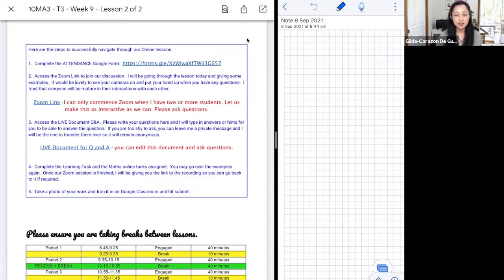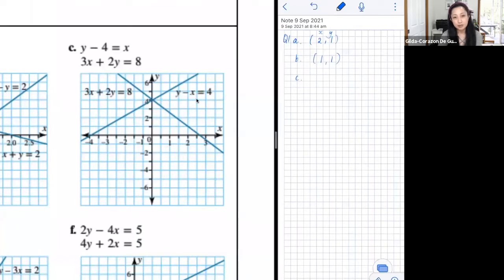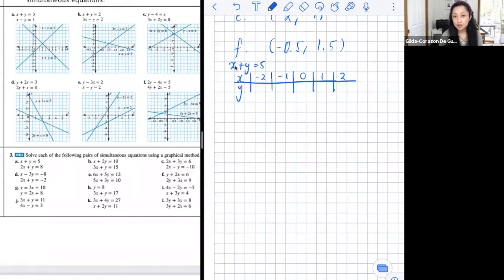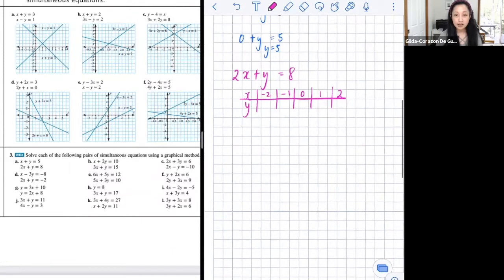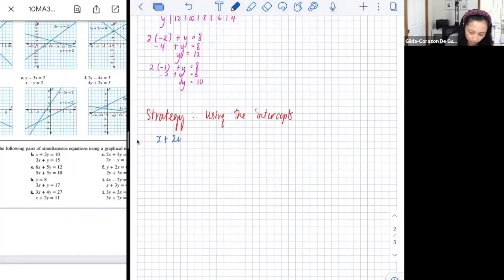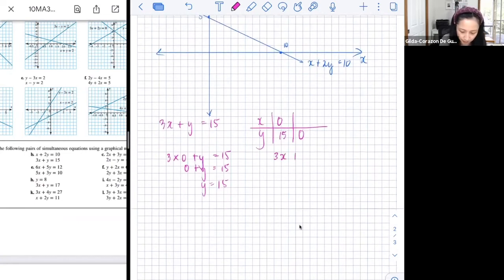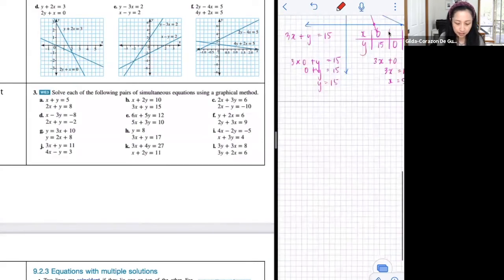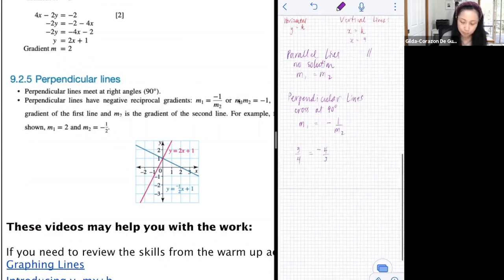Year 10 5 2 Solving SE by Graphing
Learning intention
To know about simultaneous equations
To be able to solve simultaneous equations
To understand the practical applications of simultaneous equations
Success criteria
I know I am successful if I can:
Identify the features of lines.
Determine the solution of simultaneous equations by graphical method.
Explain the benefits of graphical solutions.
Verify of a point is the solution to a system of simultaneous equations.

This video is an excerpt from zoom recordings during Remote Learning in 2021.